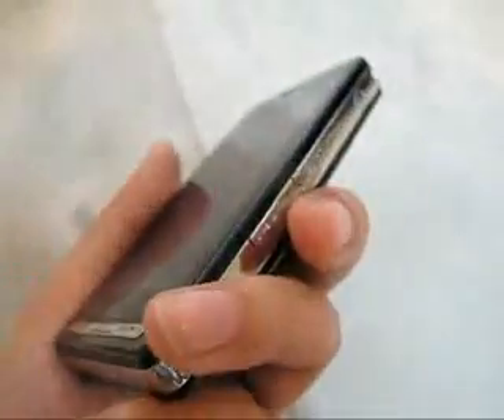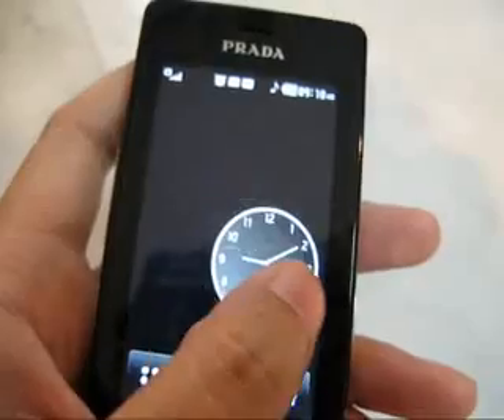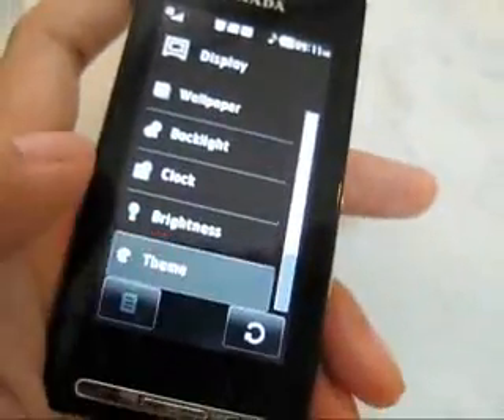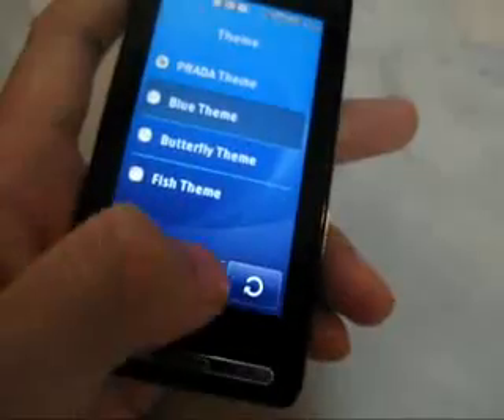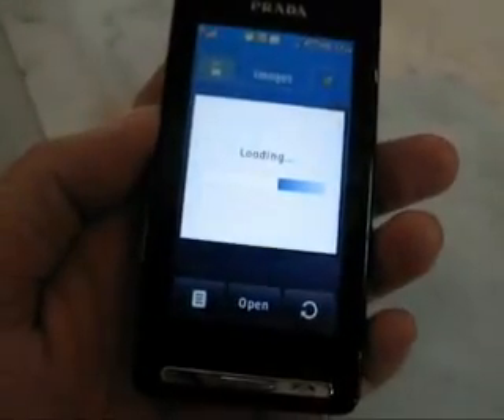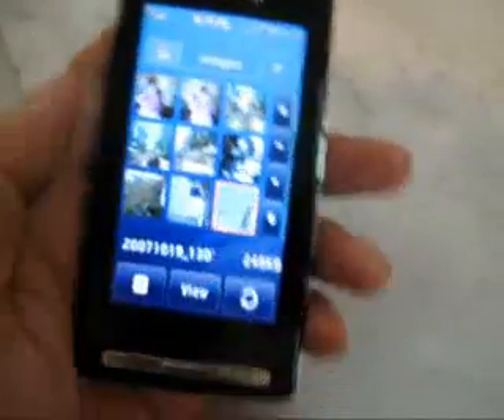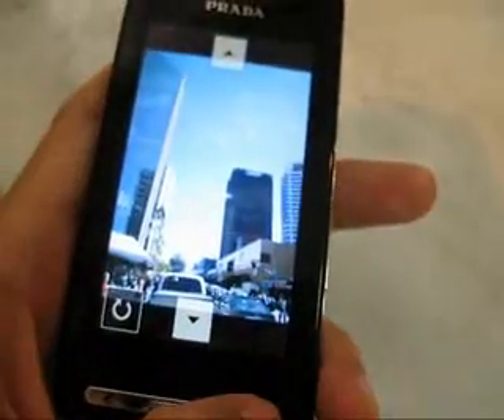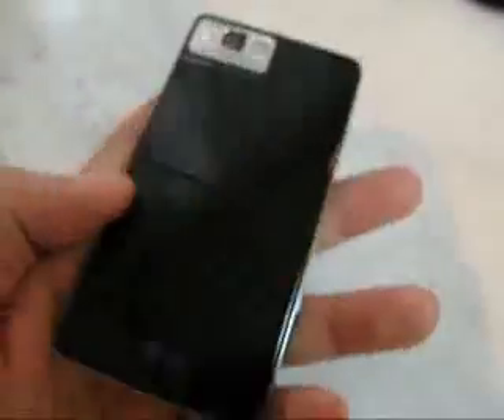LG Prada 850 =HANDS ON REVIEW=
FREE MONEY BY SEARCHING GOOGLE

IGNORE
SOME OF THE XBOX PRIZES ON THE SITE
Xbox 360 Console 20GB Hard Drive
Xbox 360 Elite System Console 120GB Hard Drive
Xbox 360 Console Halo 3 Special Edition
Xbox 360 Core Arcade Bundle
Halo 3
Tom Clancys Rainbow Six Vegas 2
Army of Two
Assasins Creed
Call of Duty 4 - Modern Warfare
Mass Effect
Devil May Cry 4
Guitar Hero 3: Legends of Rock
Guitar Hero 3: Legends of Rock Bundle (Wireless)
The Orange Box
Rock Band
Gears of War
Forza Motorsport 2
BioShock
Tom Clancys Rainbow Six Vegas
Tom Clancys Ghost Recon Advanced Warfighter 2
Nighty-Nine Nights
Transformers the Game
Guitar Hero 2 Bundle
Xbox 360 Wireless Controller
Xbox 360 Wired Controller
Xbox 360 Rechargeable Controller
Battery Pack (White)
Xbox 360 Rechargeable Controller Battery Pack (Black)
Xbox 360 Quick Charge Kit
Xbox 360 HD DVD Player Xbox 360 Motorola Gaming Headset X205
nokia sony motorola boost mobile
samsung razr iphone wing dash shadow
motorola q blackjack ii cept iphone clone Xbox 360 Wireless Network Adapter
Xbox 360 Play & Charge Kit
Xbox 360 Wireless Headset
NYKO Xbox 360 Intercooler
XBox 360 Universal Media Remote
Xbox 360 Live 1600 Points
Xbox 360 Live 4000 Points
Xbox 360 Live 1 Month Gold Card
Xbox 360 Live 3 Month Gold Card
Xbox 360 Live 12 Month Gold Card (more) (less)
Free Work from home
Barack Obama Hussein Osmama bin landen Geroge W bush presidnt elections ron paul hillary clinton john mccain mcain mc cain black white brown after effects for free any software free how to download free movies how to hack a computer 1 game free
one 1 free ps3 game
one 1 free xbox 360 game
one 1 free wii game
Free online work at home
reverse funnel system scam, edc diamond, gold, big ticket to wealth, roadmap riches, global domains international, perfect wealth system, affiliate program, easiest, project payday, teens make money online, with craigslist, backpage, legit
Soulja Girl by Soulja Boy Soulja Girl by Soulja Boy
Soulja Girl Crank Dat Soulja Girl Crank Dat
soulja boy
Girls Gone Wild
Soulja Gi
Soulja Girls
Soulja Girl feat. Mario
Soulja Girls
Nintendo wii points hack
Nintendo wii points crack
Nintendo wii points keygen
Nintendo wii points generator
Nintendo wii points free
Nintendo wii points warez
Nintendo wii points torrents
Nintendo wii points patch
Xbox live points generator
Xbox live points keygen
Xbox live points crack
Xbox live points hack
Xbox live points free
Xbox live points torrents
Xbox live points warez
Xbox live points patch
Microsoft points generator
Microsoft points keygen
Microsoft points crack
Microsoft points hack
Microsoft points free
Microsoft points Patch
Microsoft points Torrents
Microsoft points warez
XBL points generator
XBL points keygen
XBL points crack
XBL points hack
XBL points free
XBL points Warez
XBL points Torrent
XBL points Patch
Soulja Boy Soulja Girl by Soulja Boy
Make money
make money business opportunity online
make money online now
business home make money online
make money online from home
make money online survey
Tags:   cell phone review prada lg samsung sony nokia apple iphone razr v3 3g 4g specs memory n95 n810 wi-max wi-fi